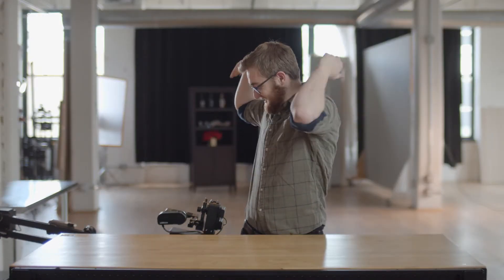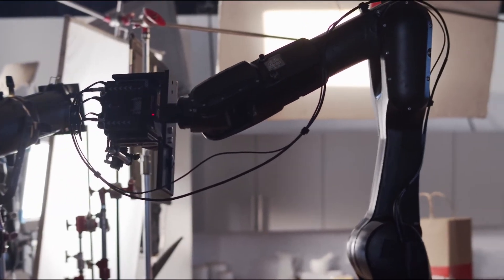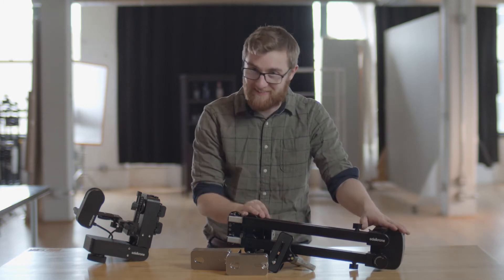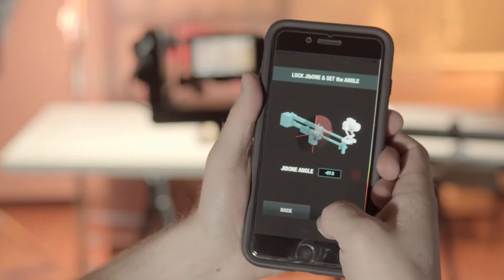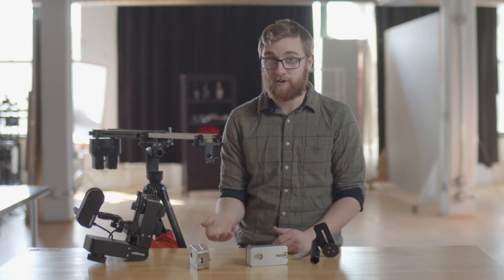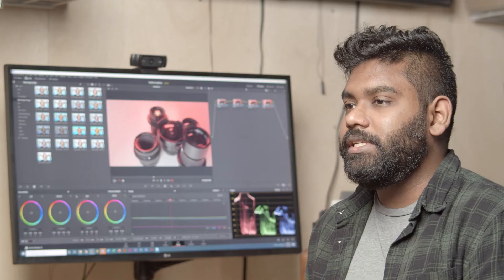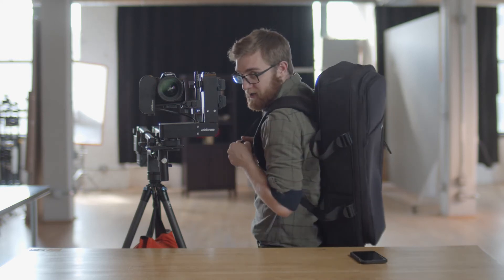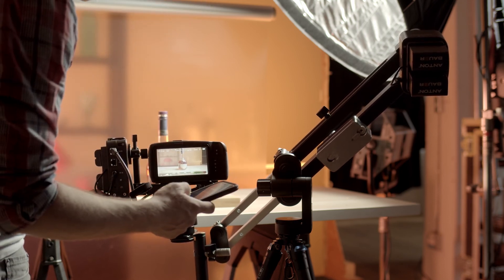THE MOTORIZED JIB OF THE FUTURE?: Edelkrone JibOne Review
•In this episode of BTS we’re taking a look at the hottest (and maybe only) motorized Jib of 2020, the Edelkrone JibOne!

Interested in working together? Want us to check out a certain product?